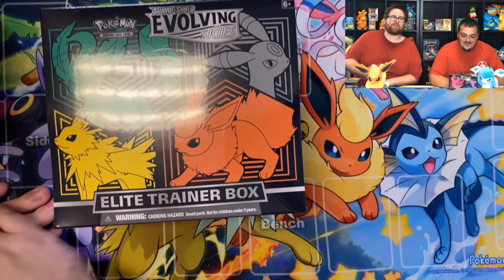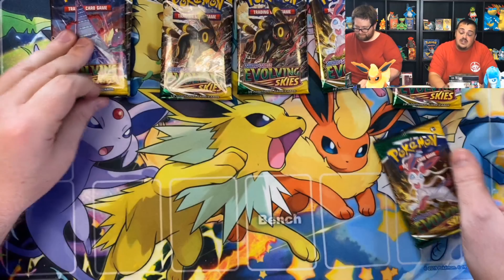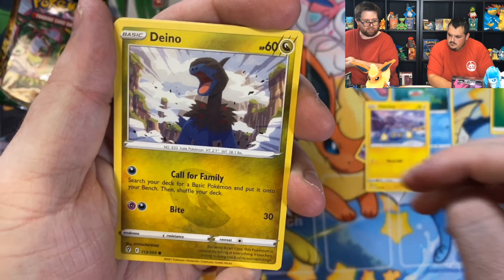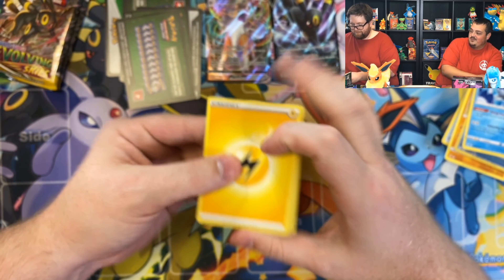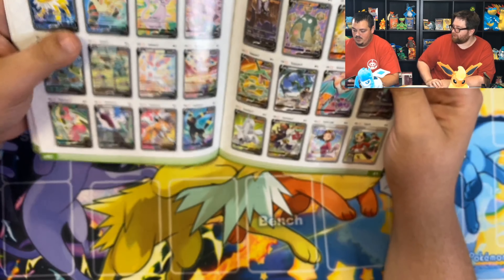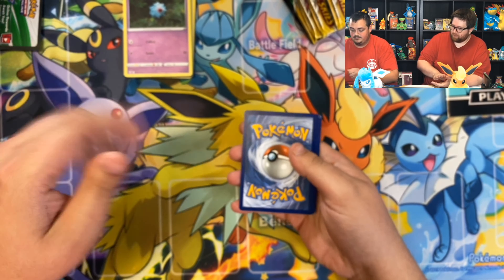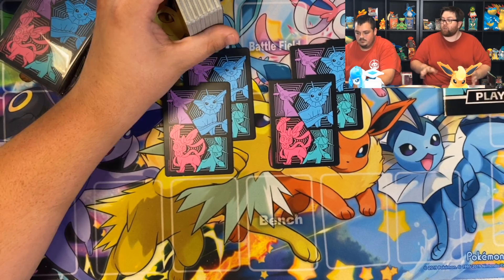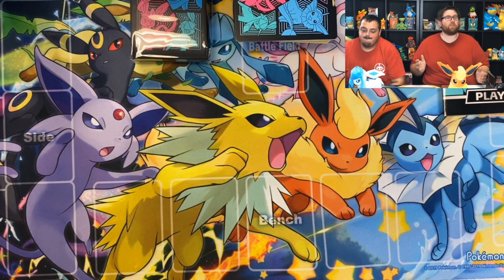CTG Pack Battle #1 - Evolving Skies Elite Trainer Box Opening!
Wames and Steven open up Evolving Skies Elite Trainer Boxes to see whose is better!